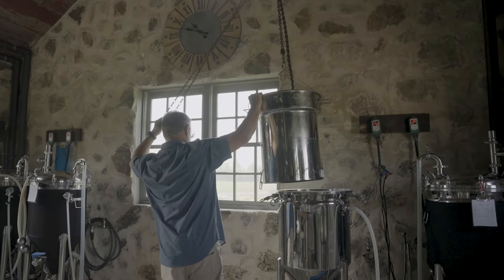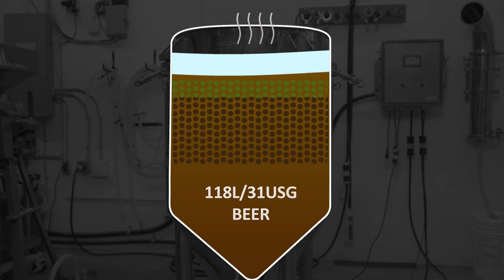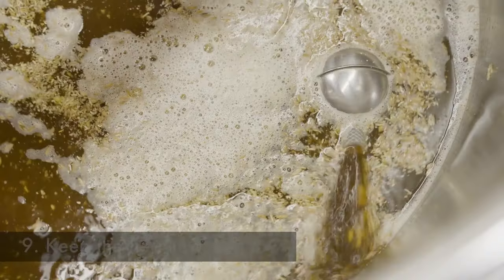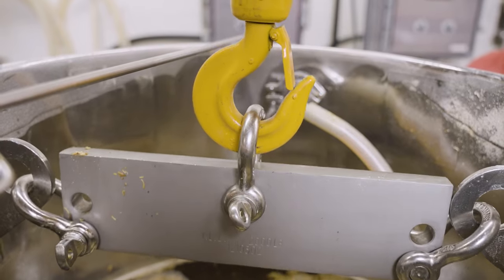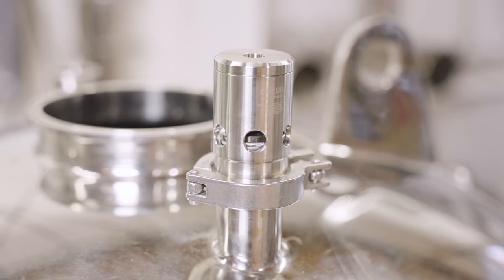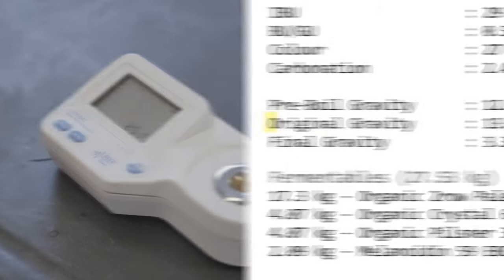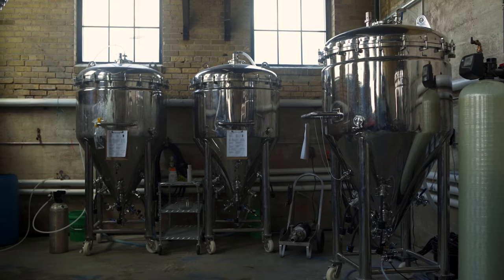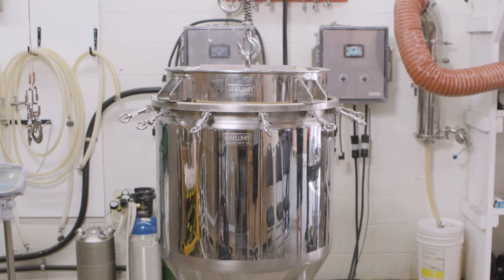How to make amazing beer with the BREWHA BIAC brewing system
In this video we demonstrate how to make fantastic beer using the BREWHA BIAC beer brewing system. We will be making 118L/31USG/1BBL of beer, however, the recipe can be easily scaled up or down to any of the seven sizes that we sell using a program such as BrewFather.

The BREWHA BIAC is the simplest way to brew the best beer.  It is simplest to set up, it is simplest to operate, and it is simplest to clean, all the while taking up the smallest footprint of any commercial system, and using the least amount of water, while still providing full control over the brewing process so that you can make the best tasting beer, exactly how you want it.

Chapters
00:00 BREWHA BIAC Introduction
01:24 Brewing an Amber Ale
02:20 Step 1 Heating Water
05:25 Step 2 Mashing
10:32 Step 3 Vorlauf
11:04 Step 4 Lautering and Heatup
13:06 Step 5 Boiling
15:58 Step 6 Cooling
19:27 Step 7 Filtering and Resting Wort, Pitching Yeast
20:56 Step 8 Rinsing out the Mash Colander and Pump Assembly
21:15 Step 9 Fermentation
22:48 Step 10 Conditioning and Carbonation
24:44 Step 11 Racking/Transfering to Bottles or Kegs
25:10 Step 12 Cleaning the Fermenter for the Next Brew